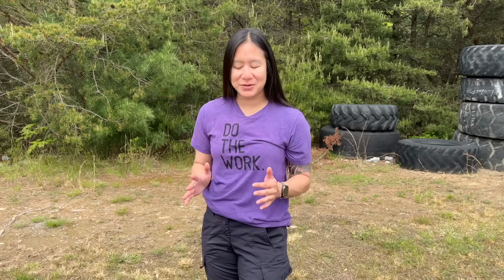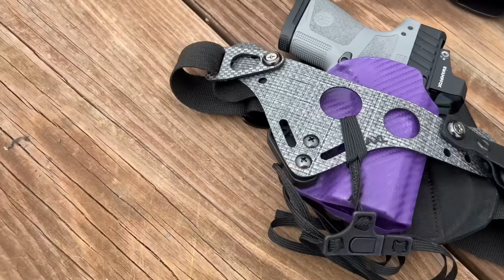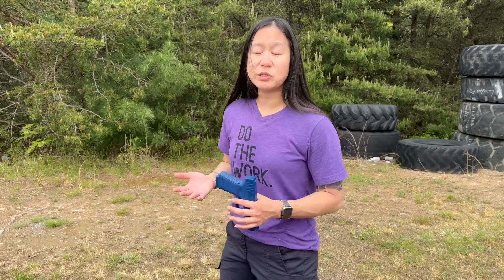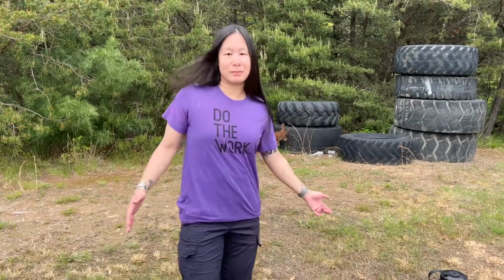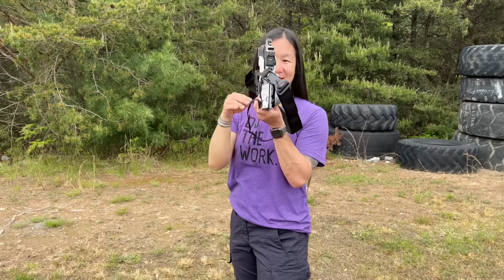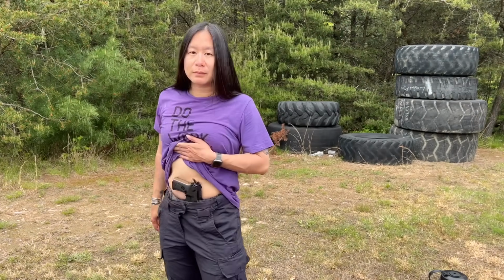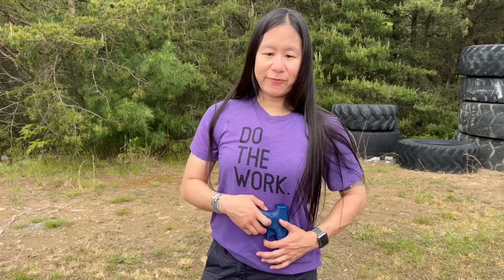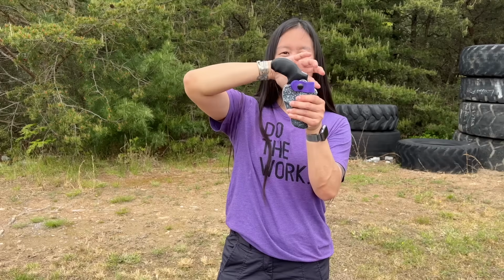Concealed Math with Annette Evans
Join us with Annette Evans of @OnHerOwnLife  as she discusses "Concealed Math" - a truly analytical approach to concealed carry concealment and how to achieve an optimal solution for you.  What actually works may be a surprise and does go against some "common knowledge".